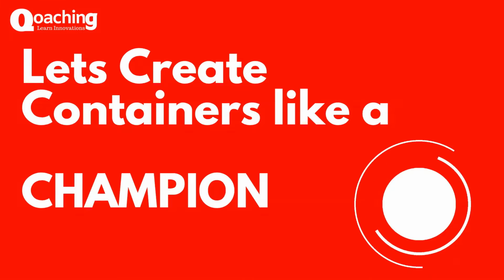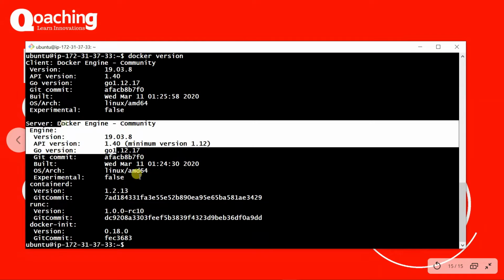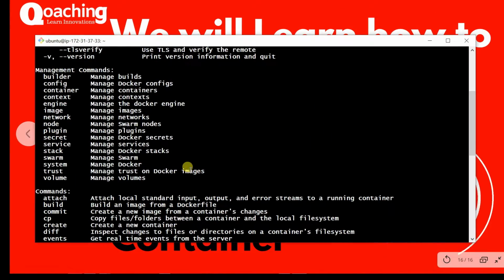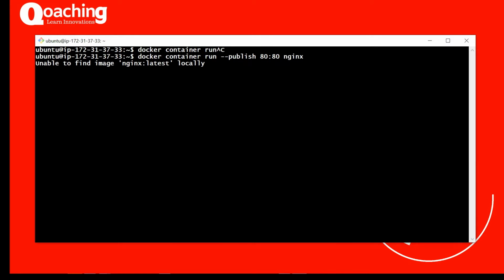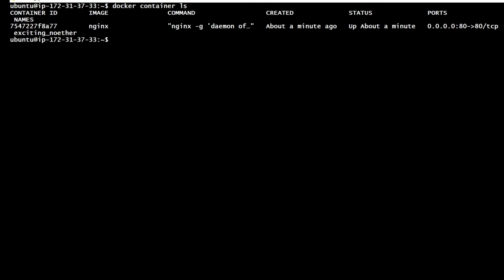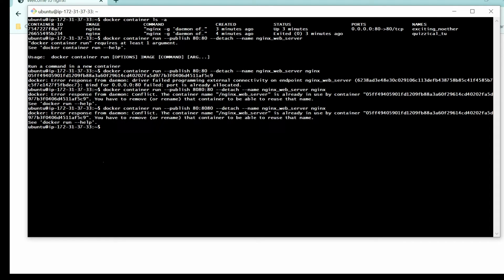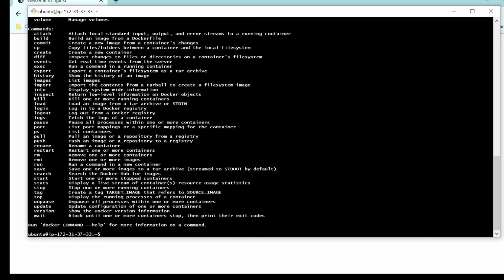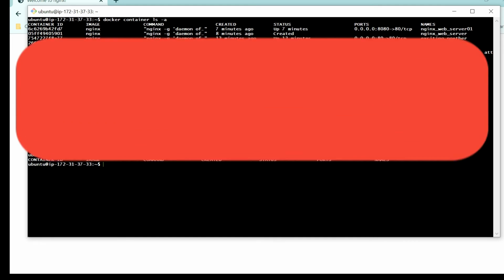How to Run Docker Container in 10 Minutes | Docker Tutorial for Beginner | Qoaching Docker Series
Welcome to the Docker Tutorial series by Qoaching .

What are Docker Containers?

A Docker container image is a lightweight, standalone, executable package of software that includes everything needed to run an application: code, runtime, system tools, system libraries and settings. Container images are templates from which containers are created. These images are not made up of just one monolithic block but are composed of many layers.

This series will have small tutorials about docker and how it is used across production.  After watching this video you will be able to install Docker on any platform with ease .

To install docker Go to : get.docker.com